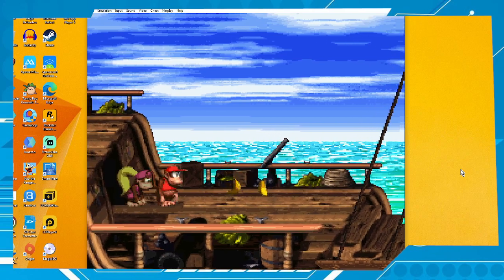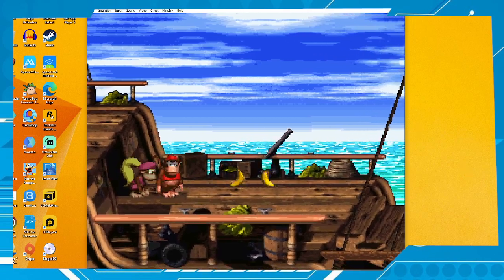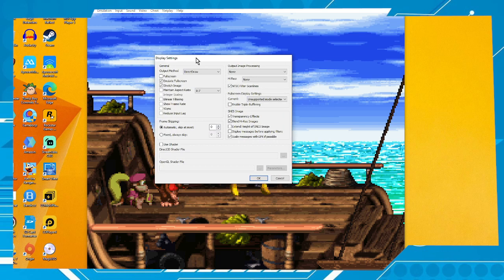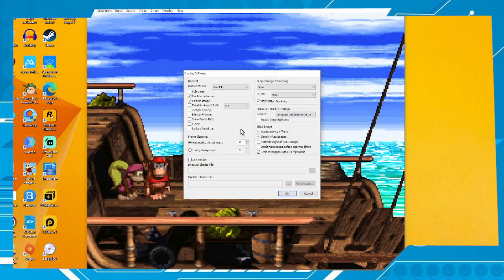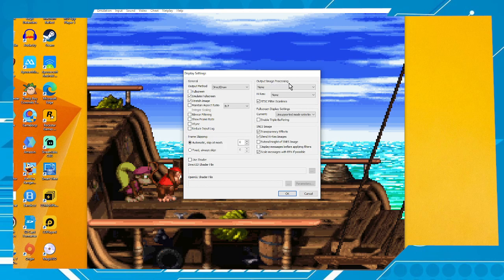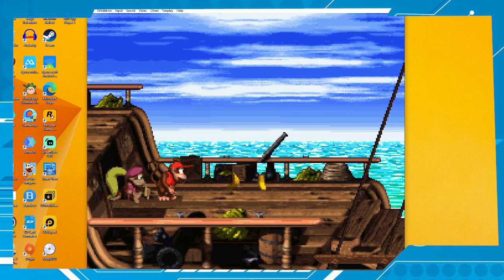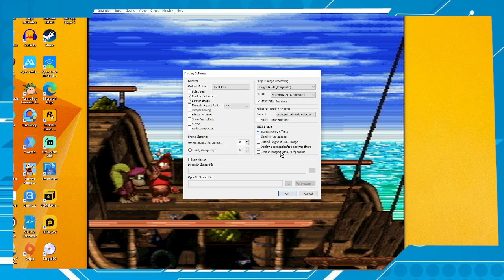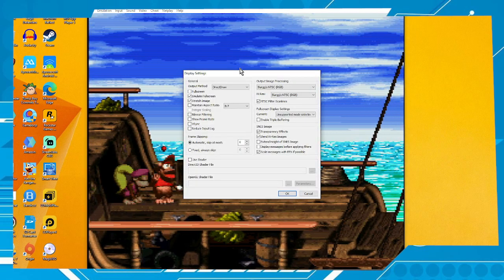Snes9xTesting filters to improve the image on PC